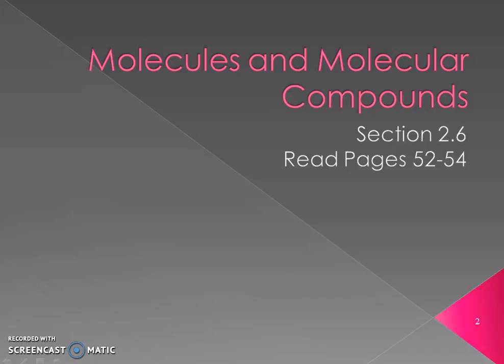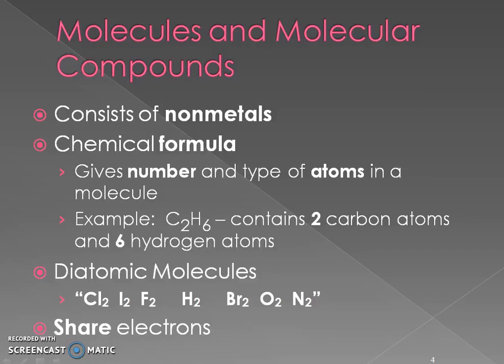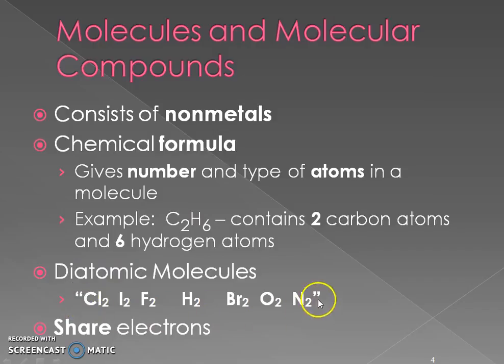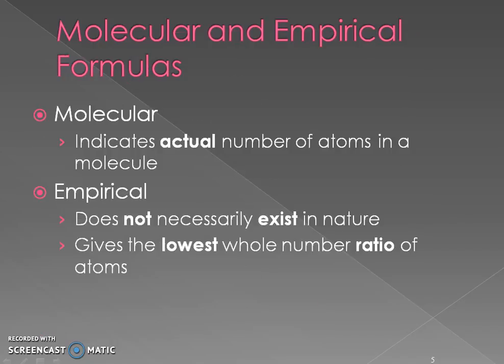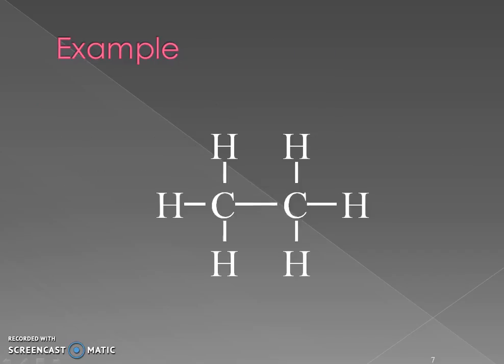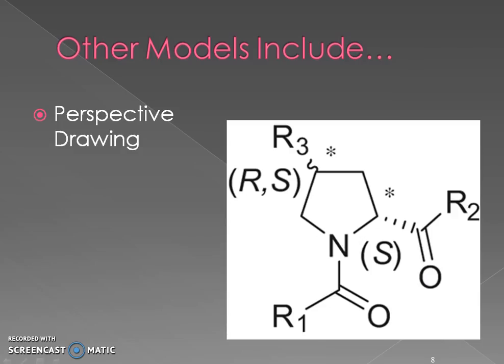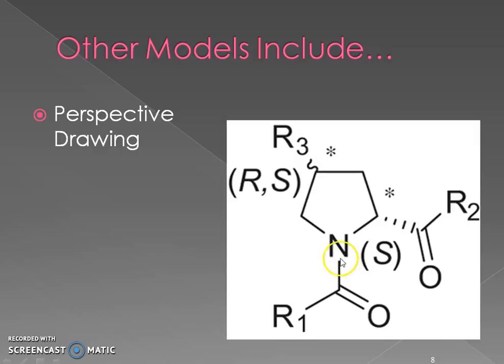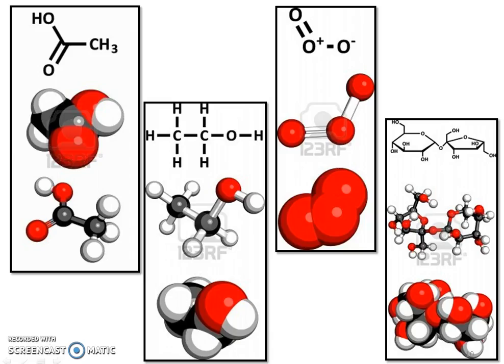Molecules and Molecular Compounds (AP Chemistry Section 2.6)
This video goes over molecules and molecular (covalent) compounds, the difference between empirical and molecular formulas, and the different ways molecules are pictured